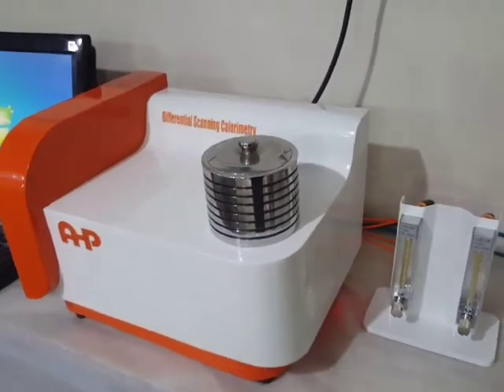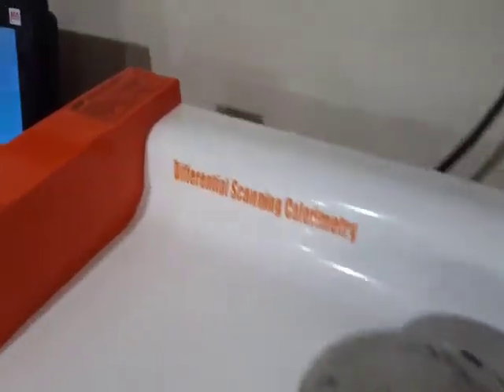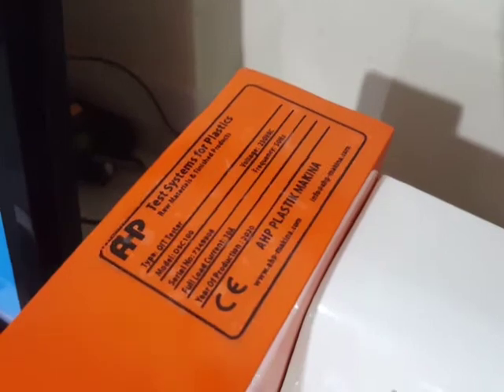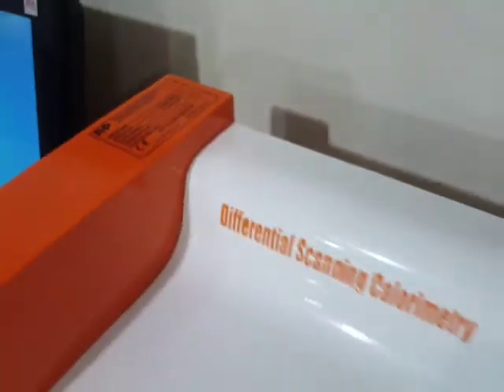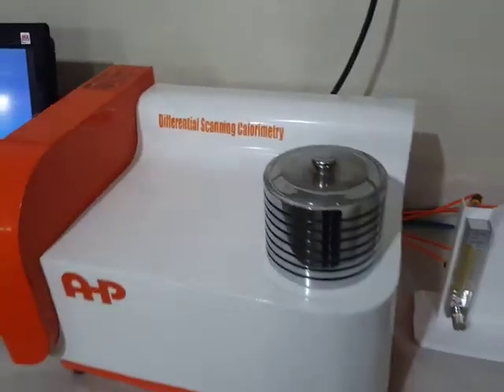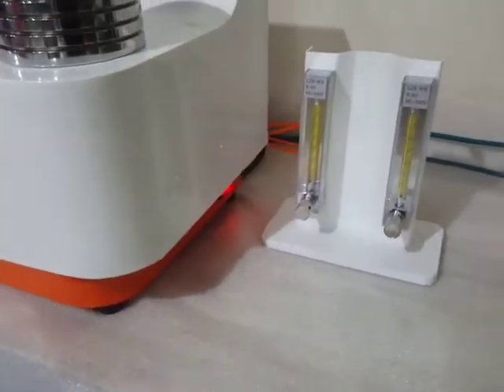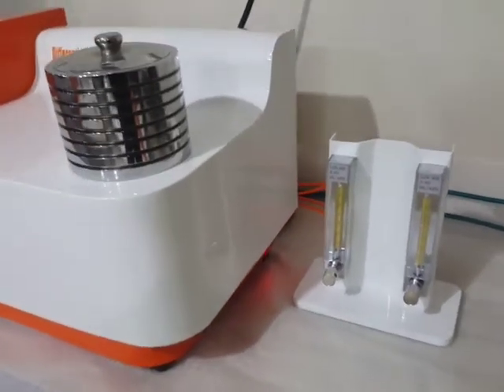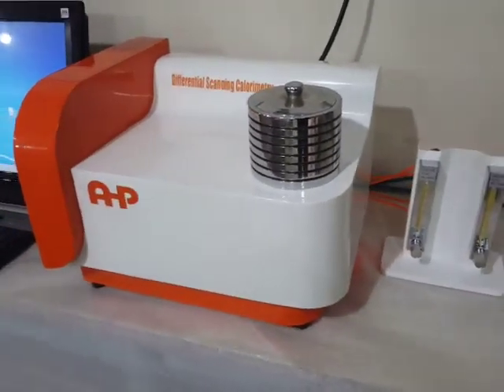Differential scanning calorimeter DSC OIT melting point tester